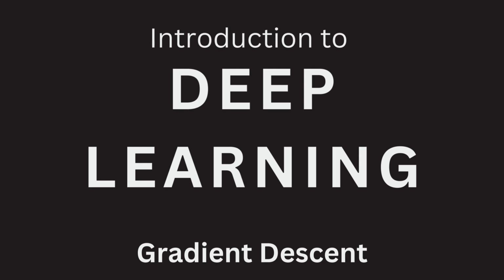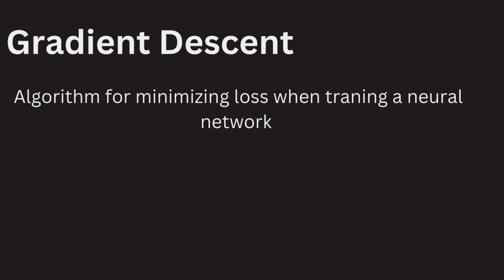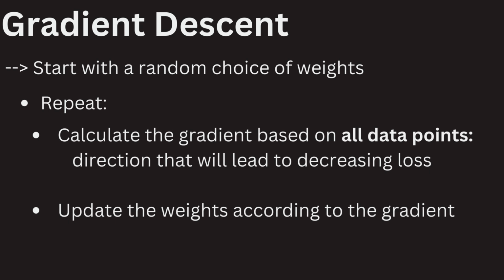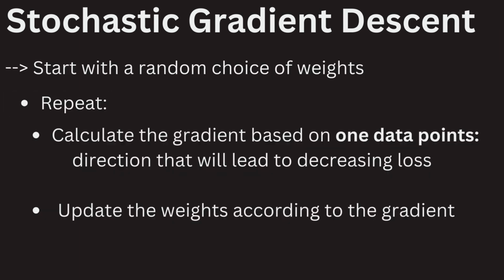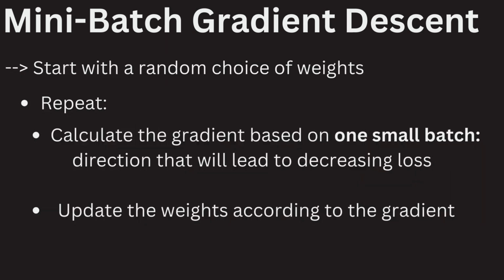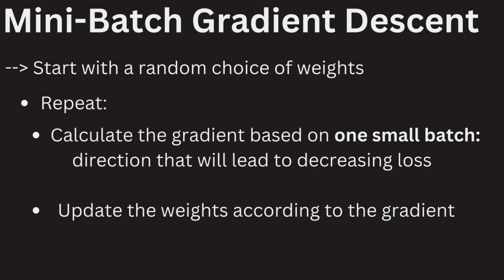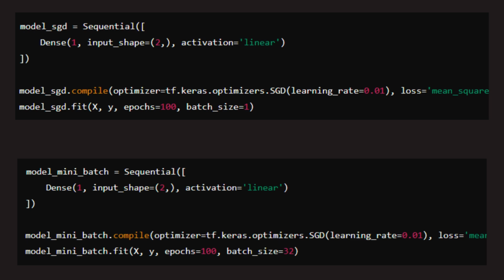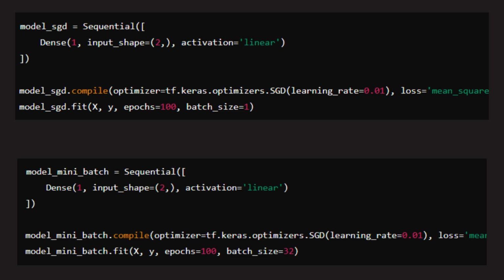Introduction to Deep Learning : Gradient Descent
In this video, I will talk about Gradient Descent and how it works. I will also discuss its variants, such as Stochastic Gradient Descent (SGD) and Mini-batch Gradient Descent. Lastly, I’ll show code implementations for all three. I hope you enjoy it!